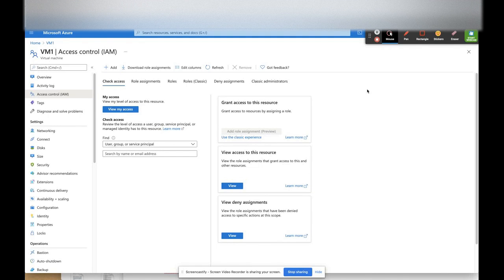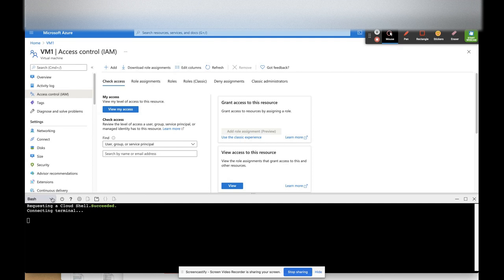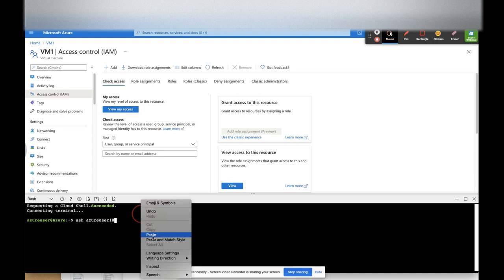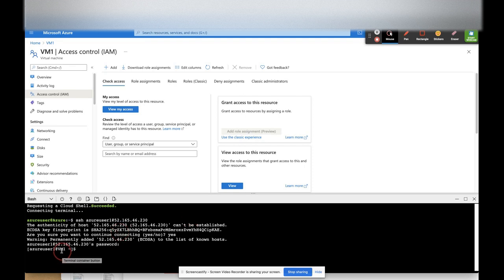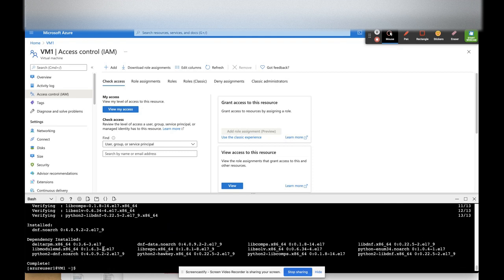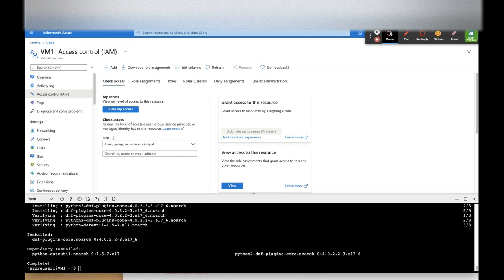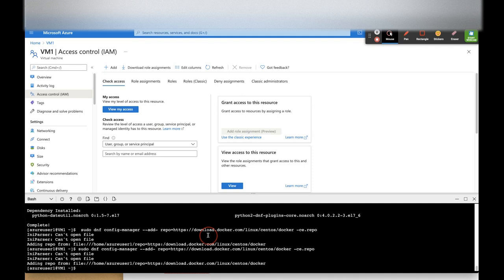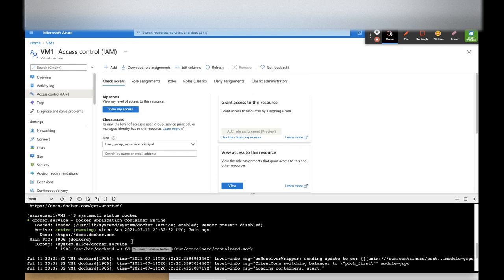How to Install Docker and Run Container on VM in Azure Docker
Welcome to the Official Azure Architect Series for AZ 303/304 Preparation!
How to Install Docker and Run Container on VM in Azure
- This is helpful for azure DevOps engineers and developers in their day-to-day real world projects, not only azure architects
- This video covers how to install Docker on azure virtual machine (vm), and how to run container in docker. This video also features how to publish "Hello Docker" message as we run the docker container on azure VM. Azure Docker